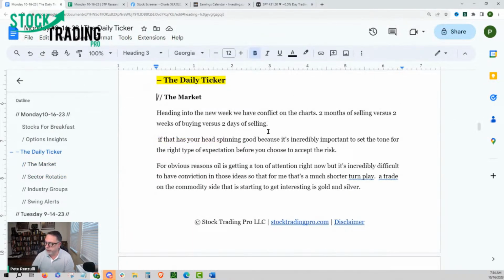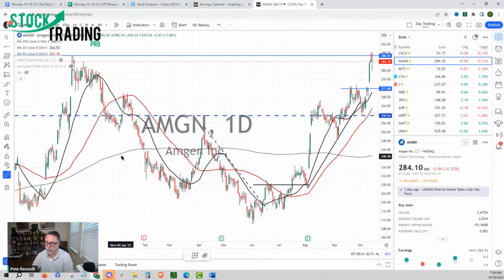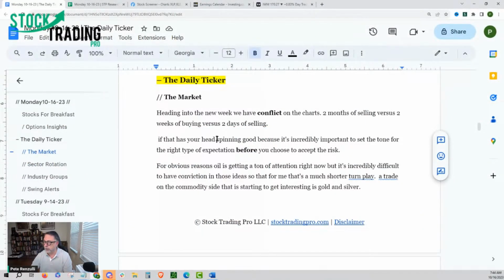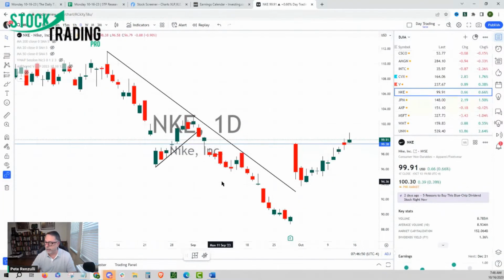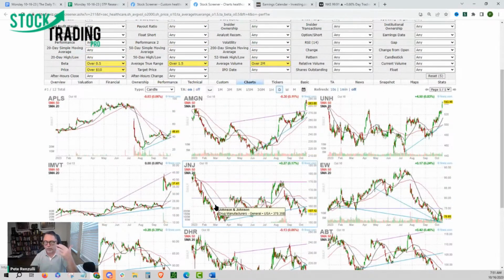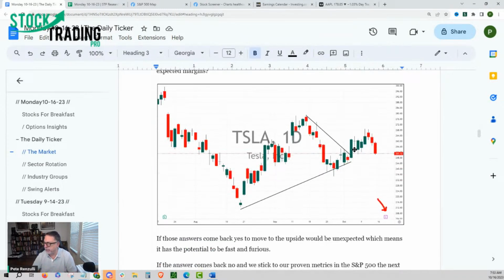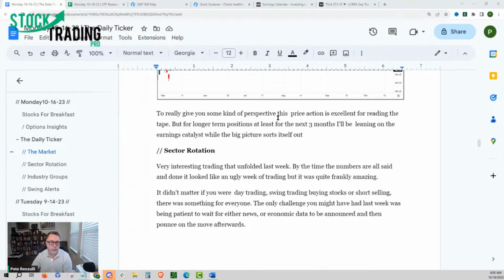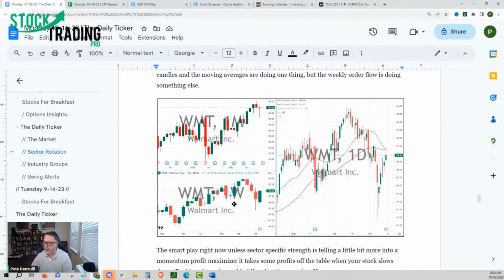Stock Market Seeks Bullish Earnings Season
Join us Monday's 7:30 AM:  Stocks For Breakfast